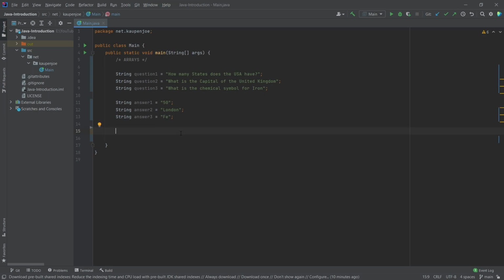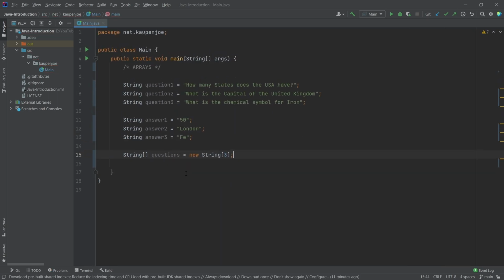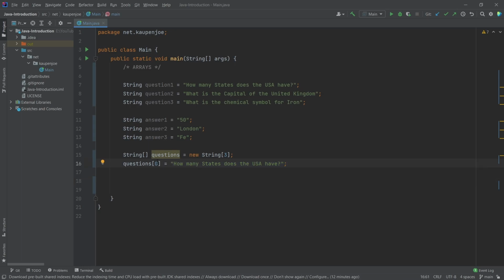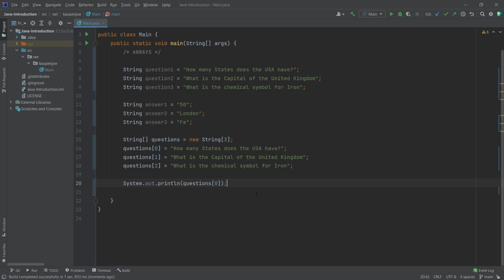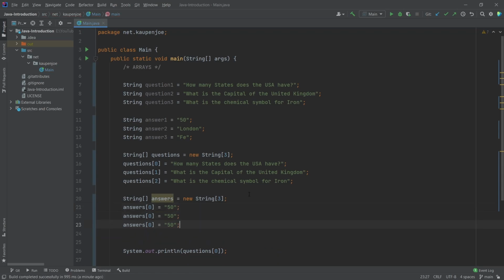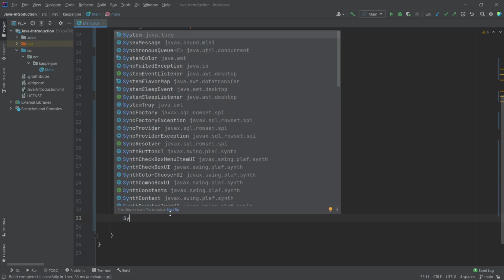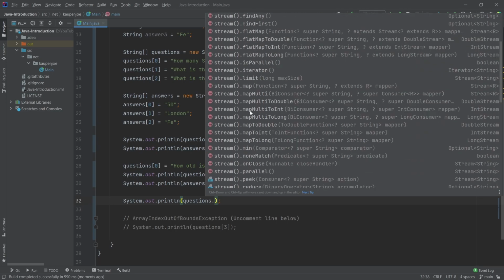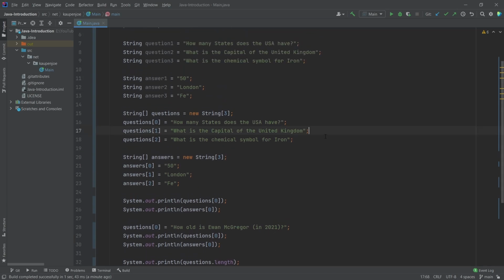Java: Arrays | Java Introduction for Minecraft Modding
In this Java Tutorial for Minecraft Modding, we are talking Arrays and showing how they work!